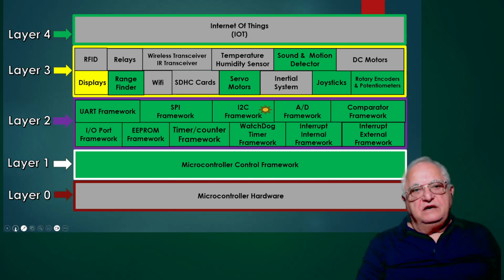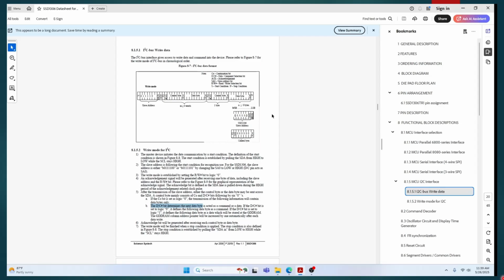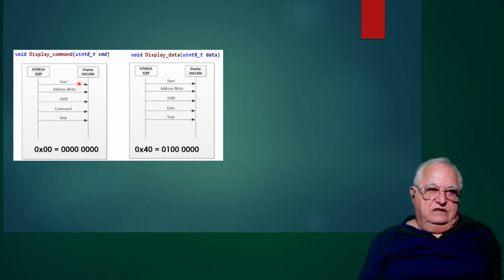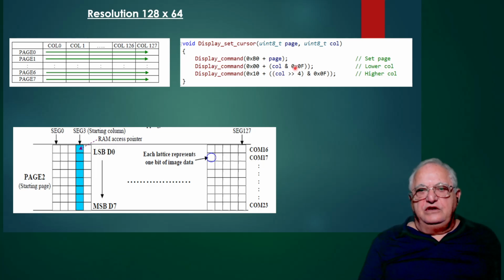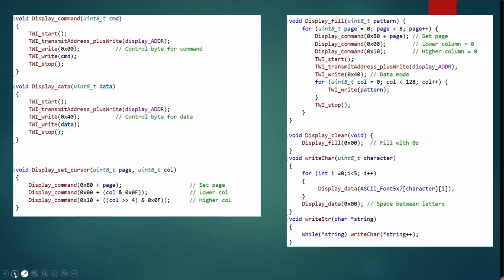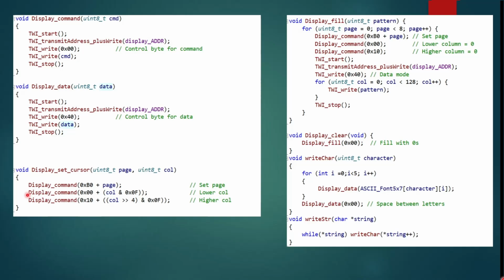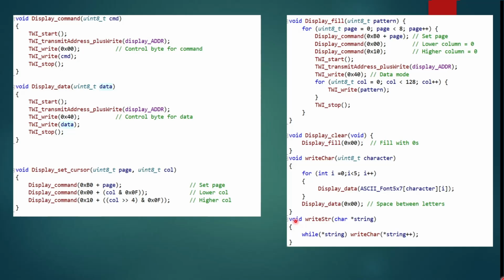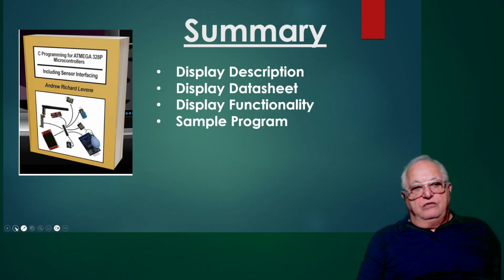Presentation25 Display128x64I2C by Andrew Levene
Microcontroller Programing Presentation 25 Display 128x64, I2C by Andrew Levene . The aim of this series of presentations is to provide you with a solid foundation in microcontroller programming, and the techniques for interfacing microcontrollers with sensors. The content of these presentations will be based on the book I authored "C Programming for the ATMEGA 328P Microcontroller.